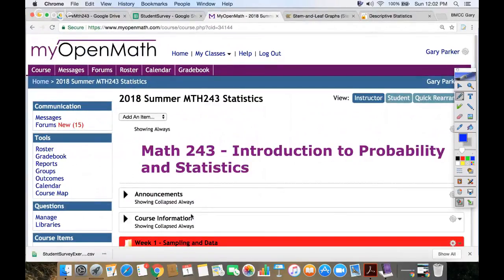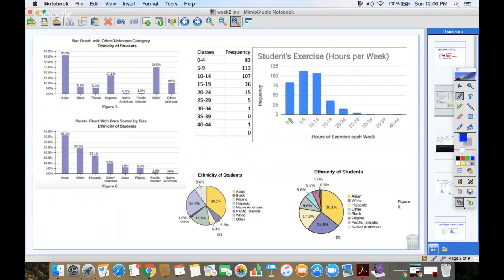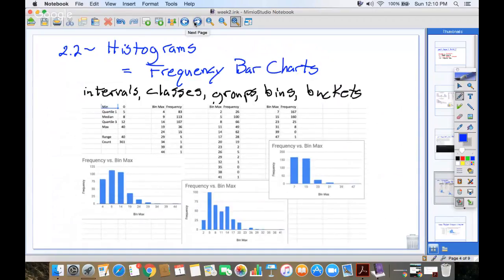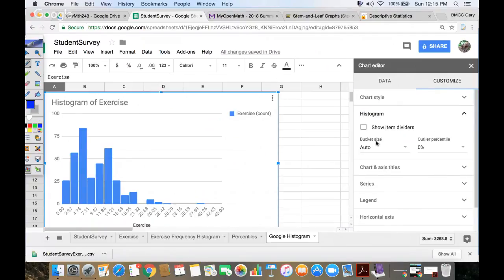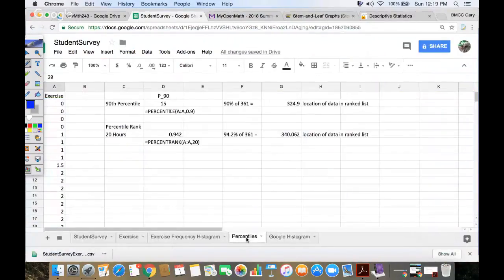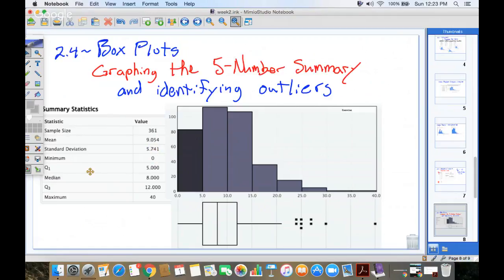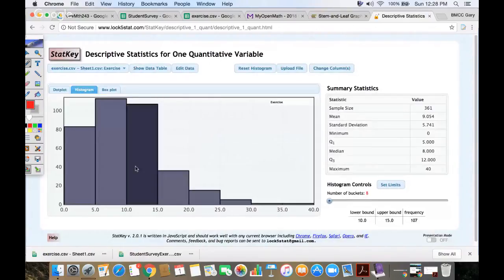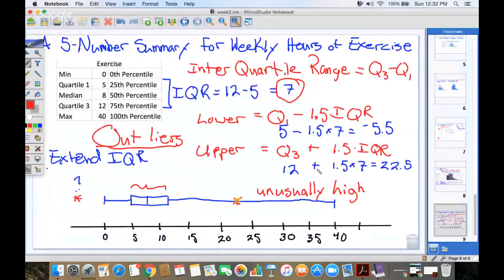Stats Week 2